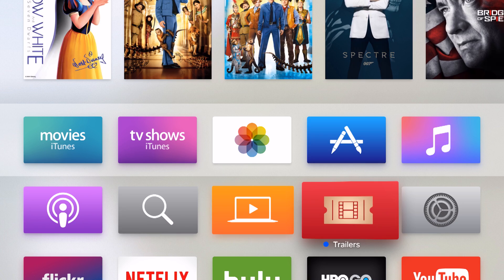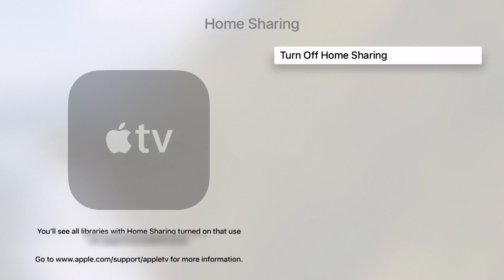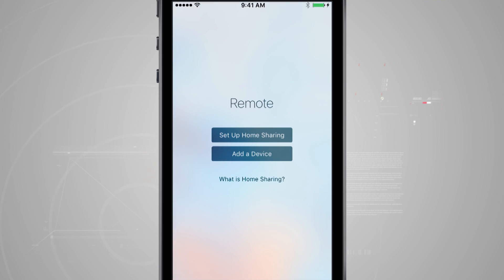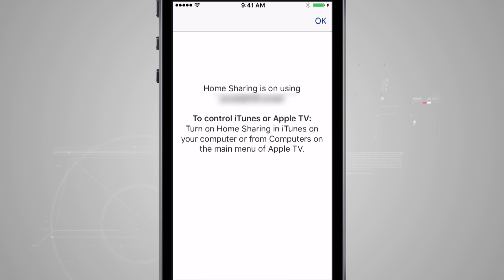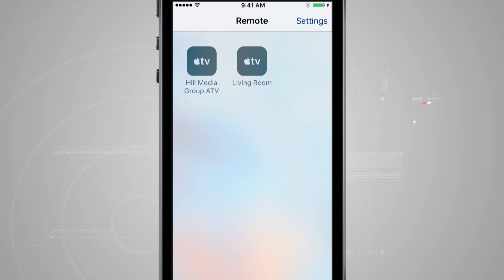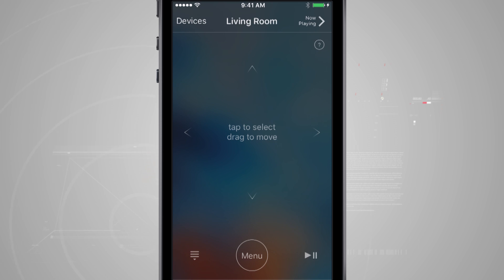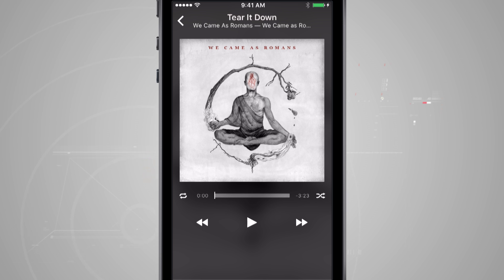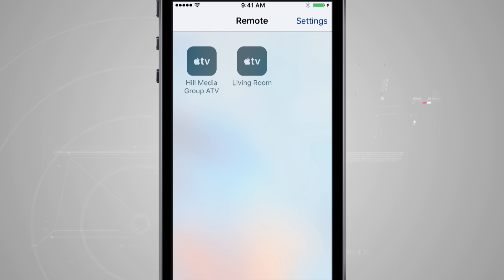Apple TV Tips - Using the Remote iOS App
Typing with the Siri Remote on the Apple TV can be cumbersome and downright awful at times. If you have an iOS device, you can download the Remote app from the App Store and control your Apple TV that way, let's take a look.